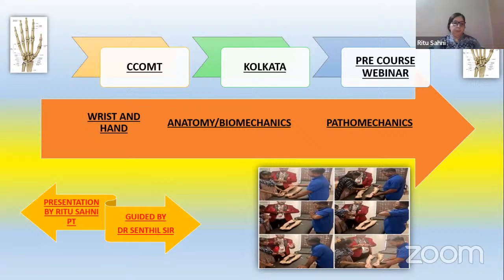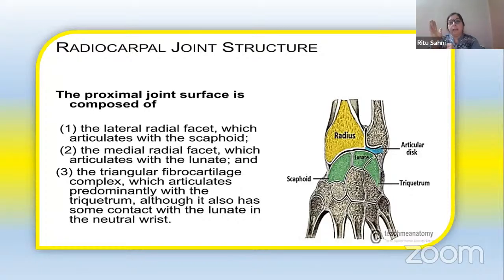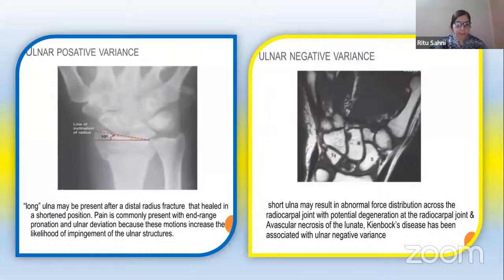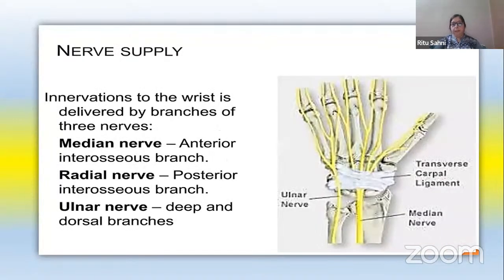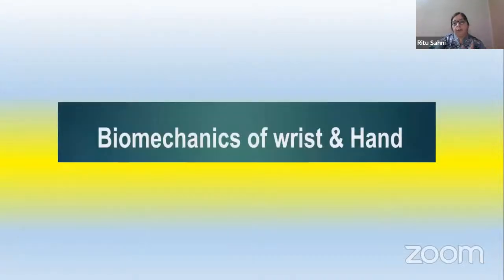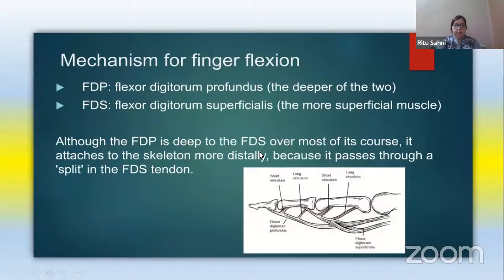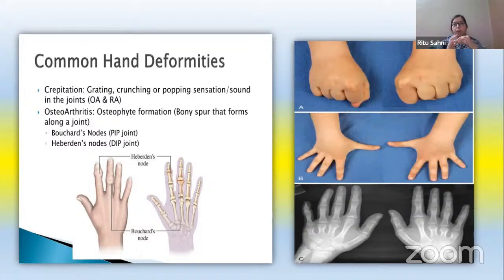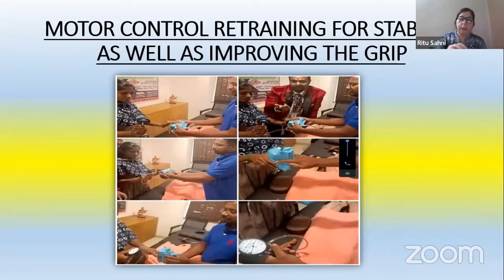CCOMT#12 (Aus) Kolkata- WRIST & HAND DISORDERS (PRE-COURSE WEBINAR) By Mrs Ritu Sahni, PT.